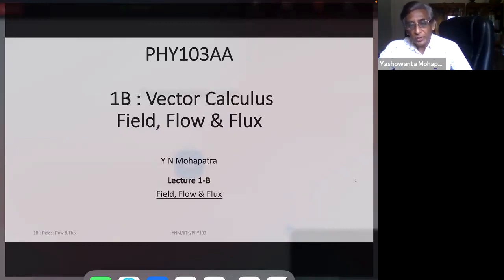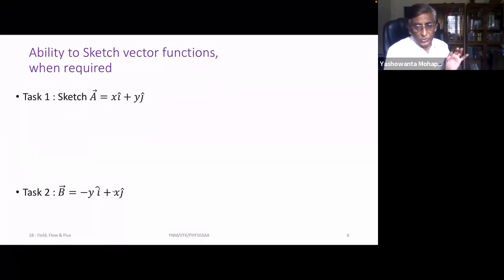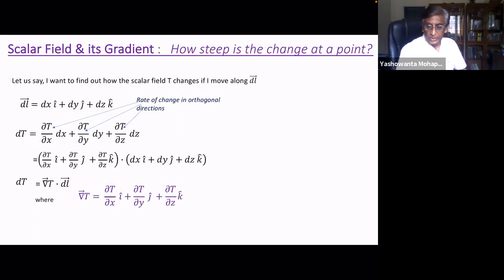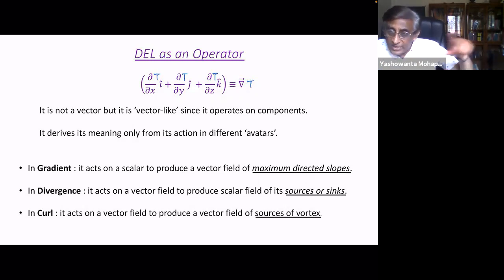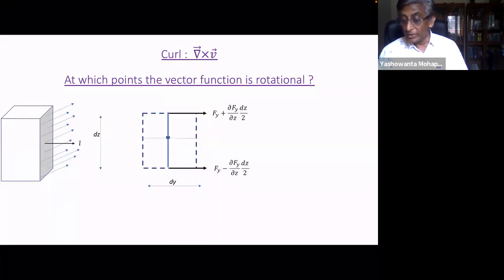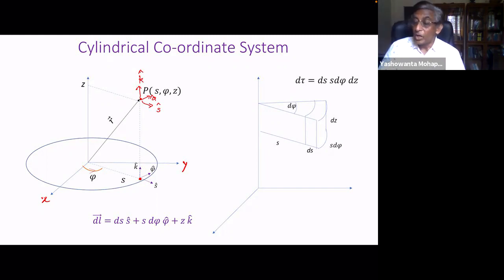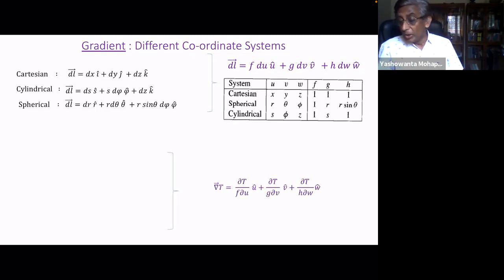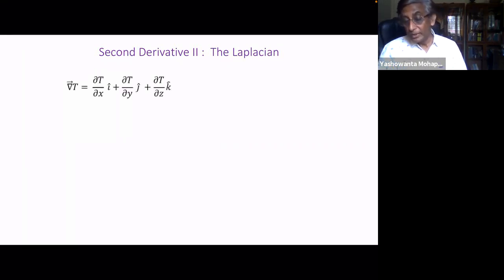YNM 1B Del Operator Vector Calculus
This is a one hour introduction to Vector calculus starting with Del Operator